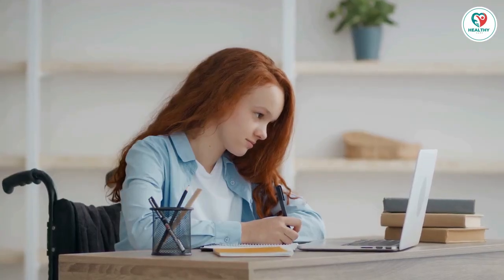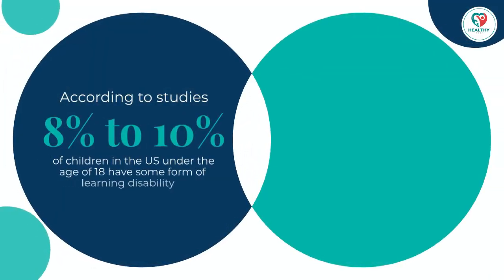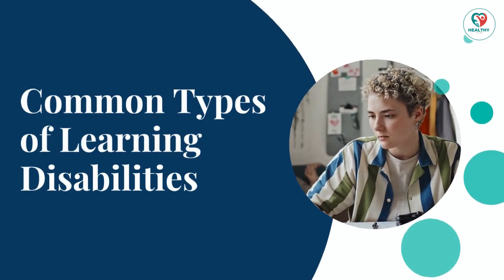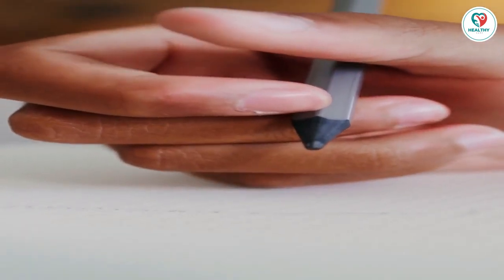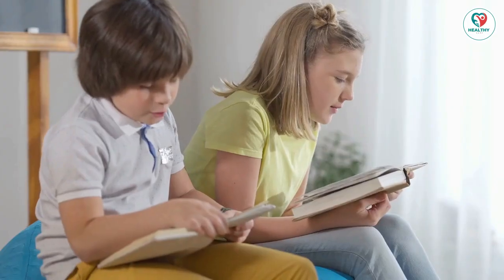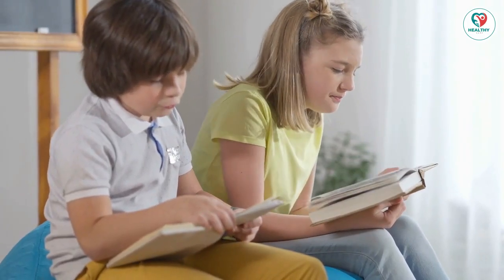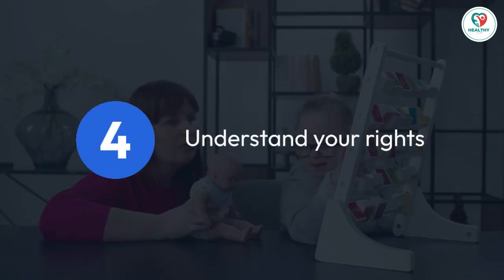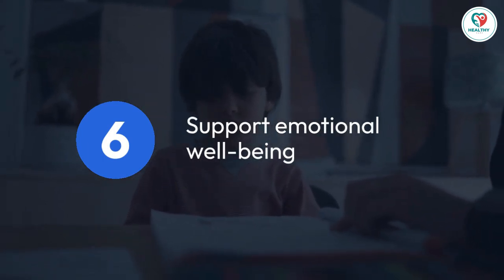Detecting Learning Disabilities: Early Signs, Diagnosis, and Treatment | Healthy Care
Learning disabilities affect how individuals process information, impacting their ability to read, write, or do math. Watch this video to understand the early signs, types, and treatment options for children with learning disabilities. Early detection can make a significant difference!